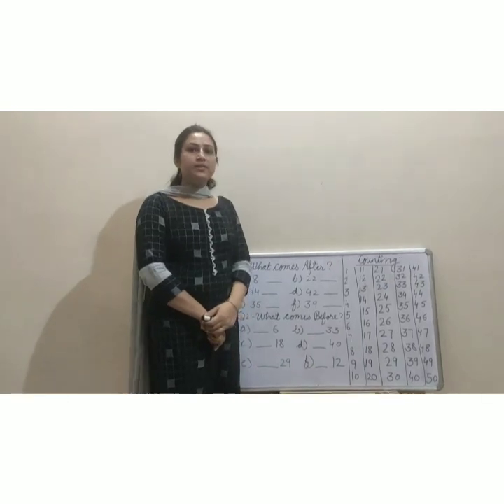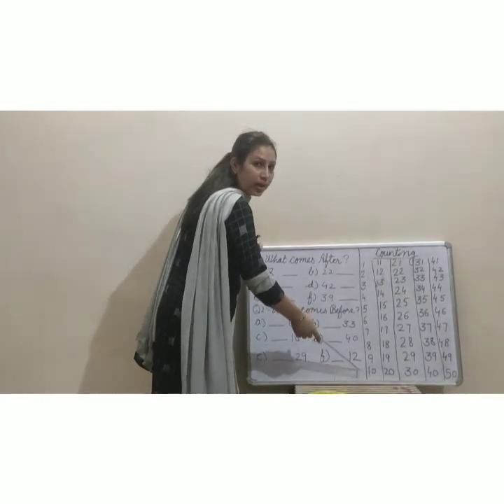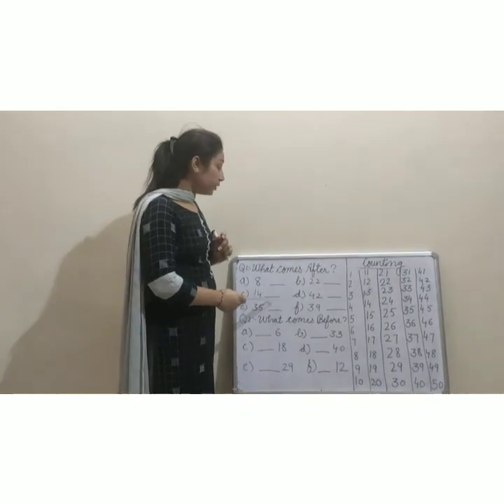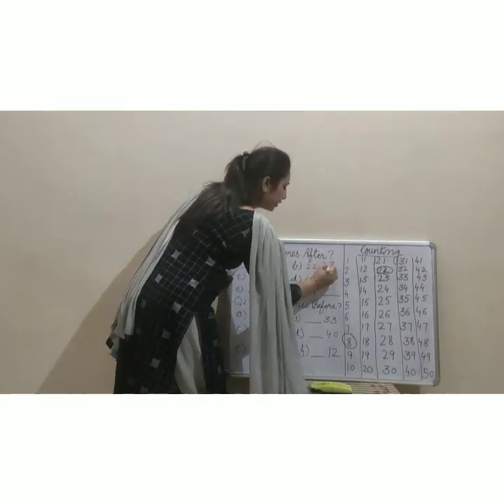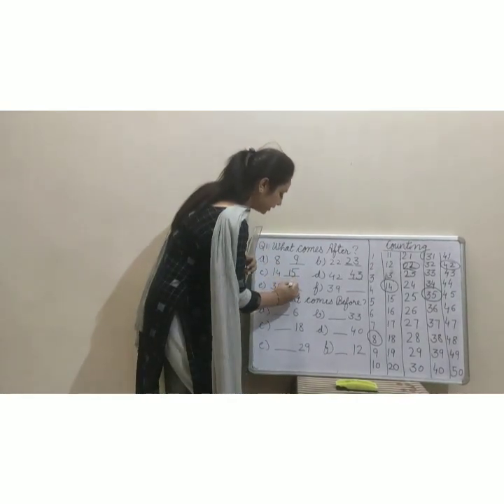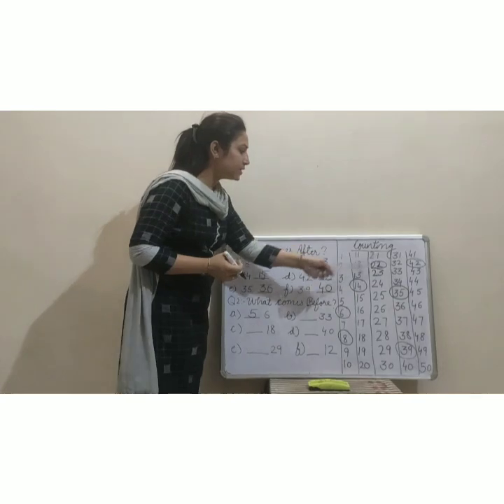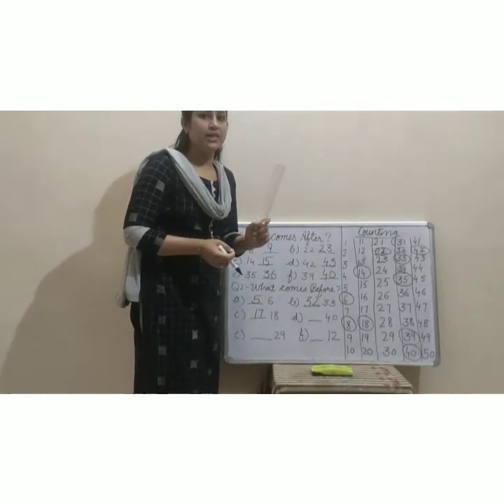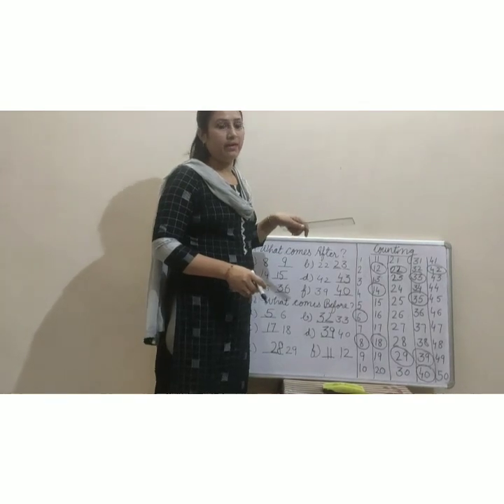Class-1st Maths What comes After and Before